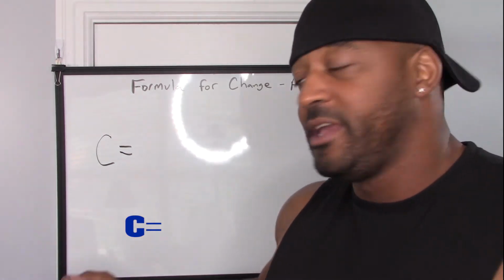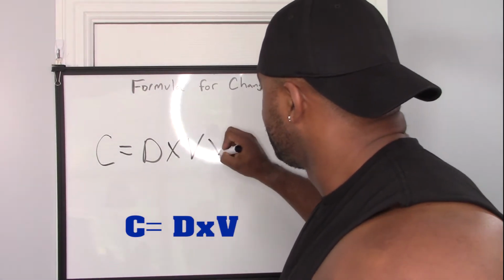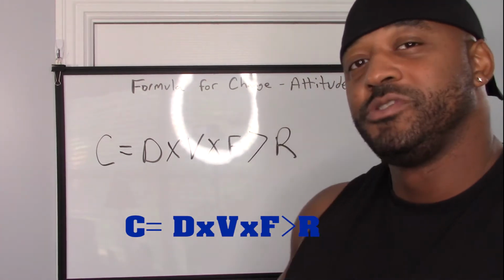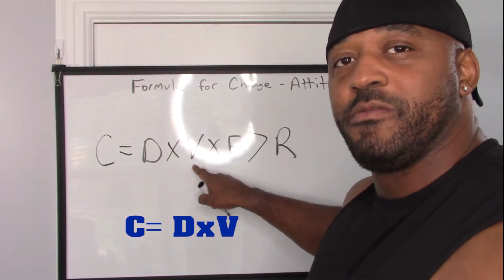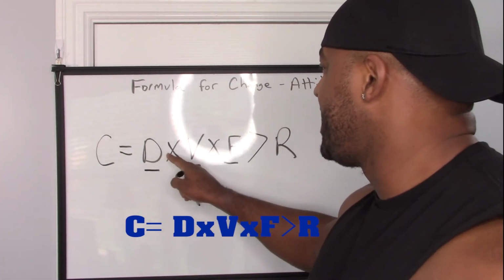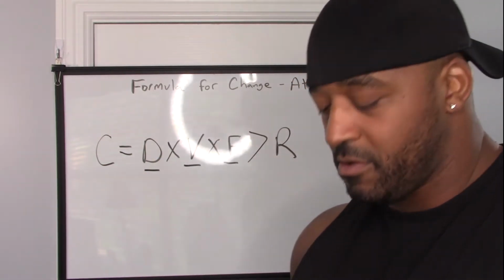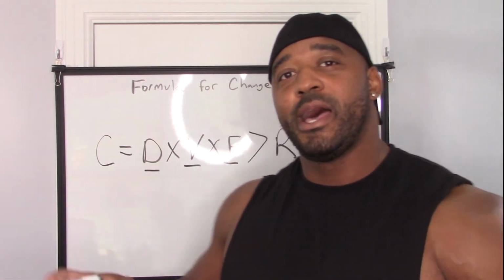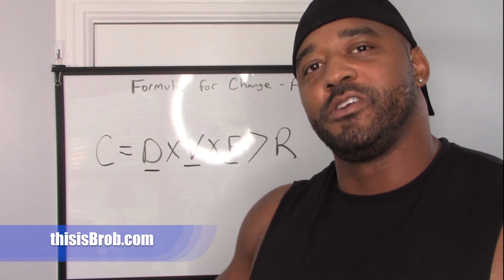Want Change? Change Your Attitude! Here's the Formula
Read my blogs on LEANWell- leanwellonline.com

In this video, I discuss how I use the Formula for Change to coach clients on changing their attitude in order to obtain positive change. I also give away a download of the change with 3 action steps for each factor in the formula.

B-Rob